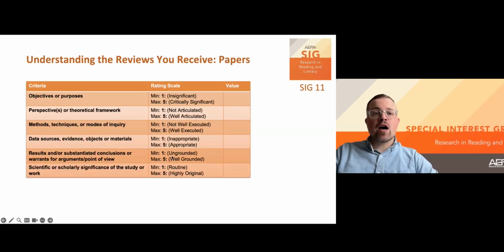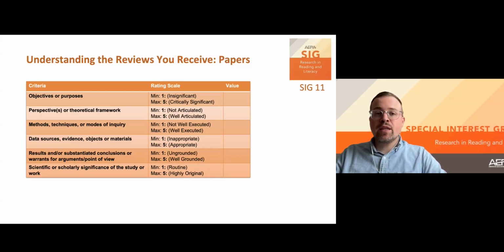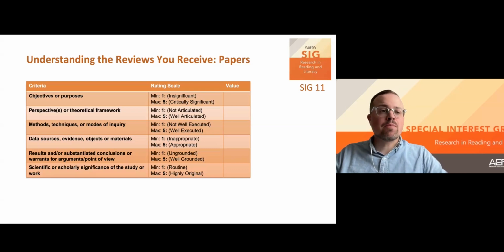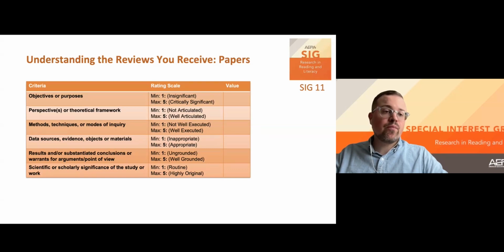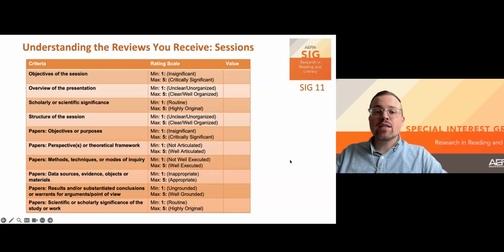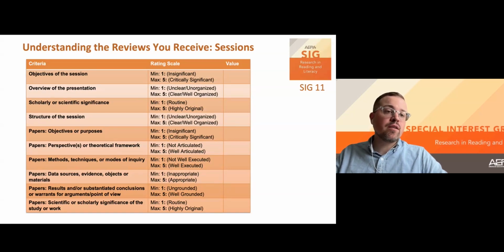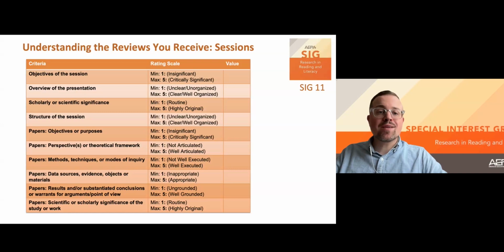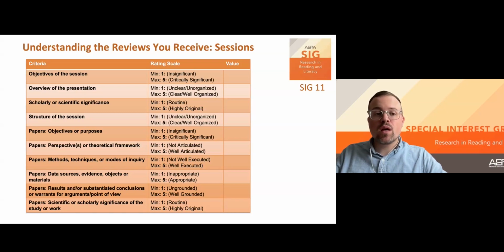AERA SIG 11 How to Write a Strong Proposal Video Part 5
In this video, Dr. John Strong explains how submissions for AERA are reviewed and what your review means.